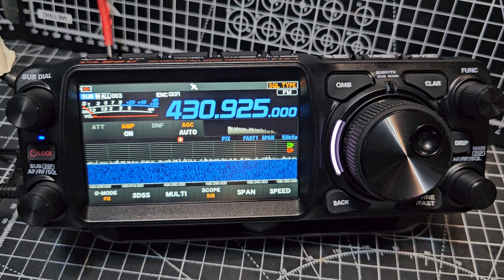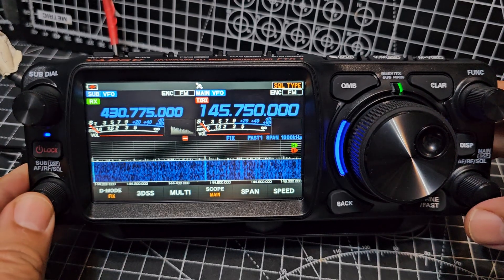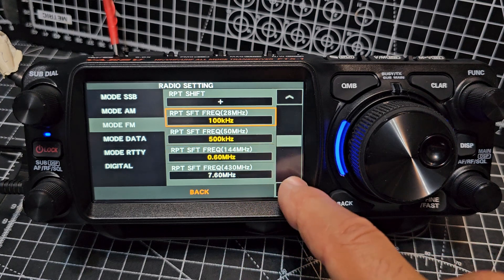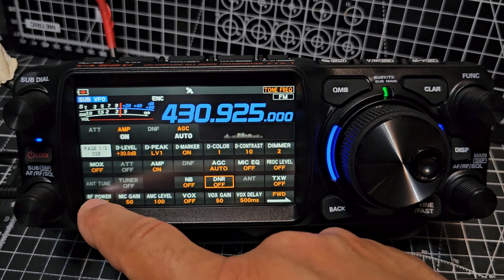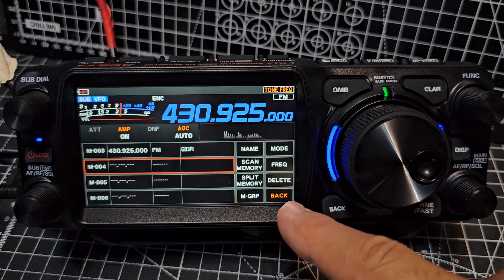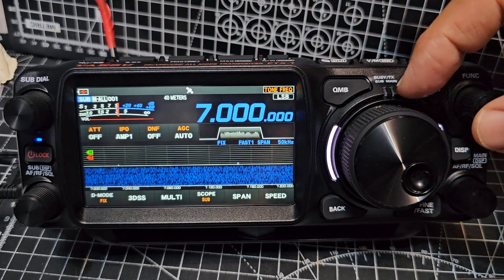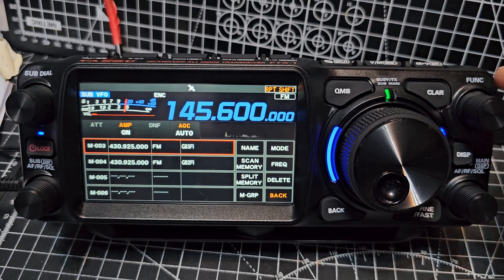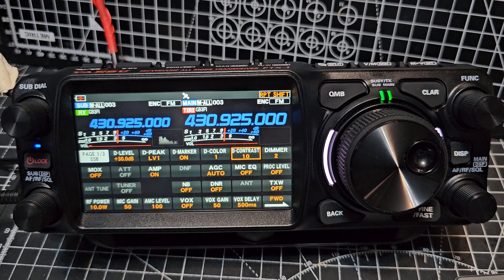Yaesu FTX-1 Add Memory Channel & Name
Yaesu FTX-1